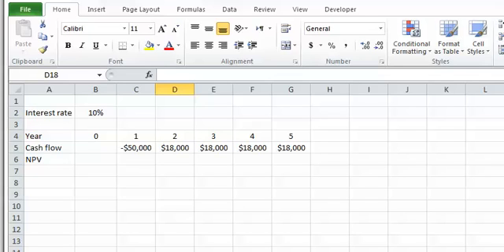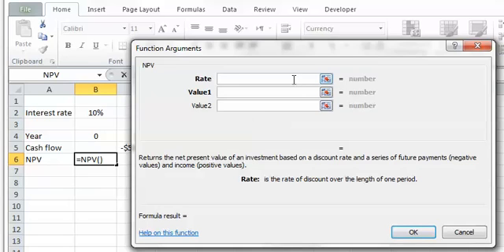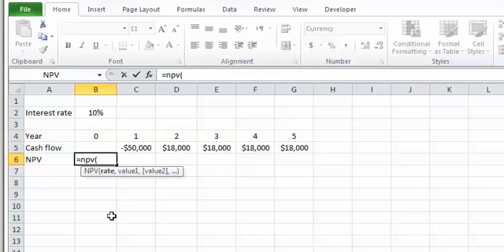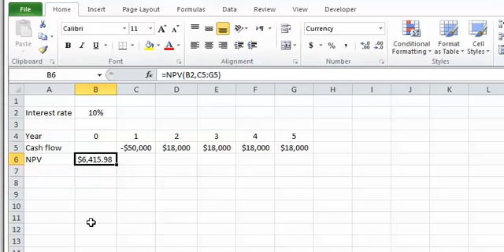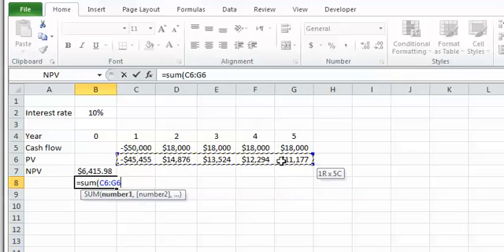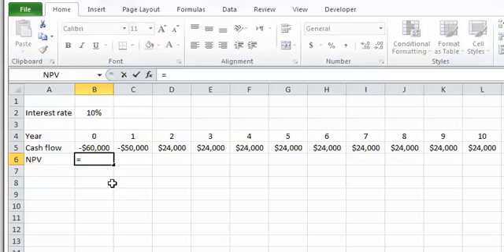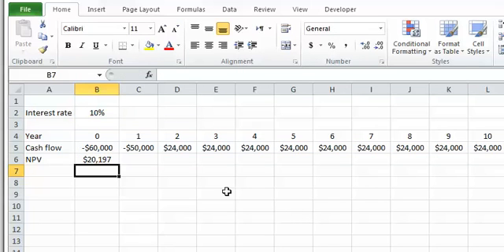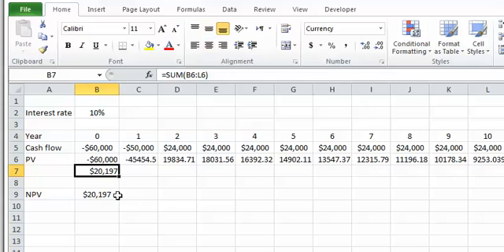Lesson 3 video 3: NPV function in Excel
In this video Explain how to calculate the Net Present Value (NPV) for a given cash flow using Microsoft Excel NPV function.

Lesson 3: Annual Percentage Rates, Salvage Value, Bond Investment and Financial Cost of Capital